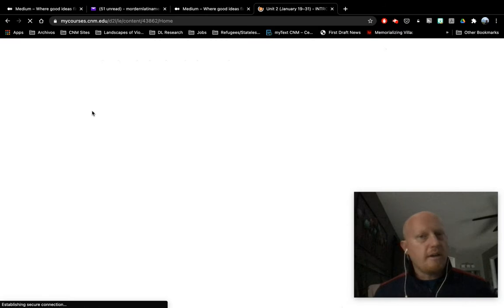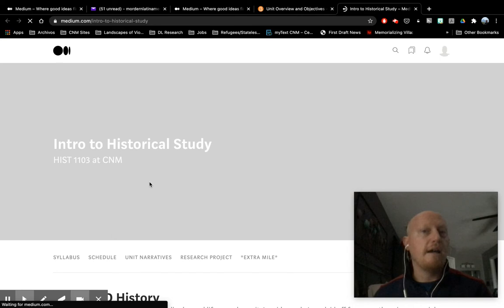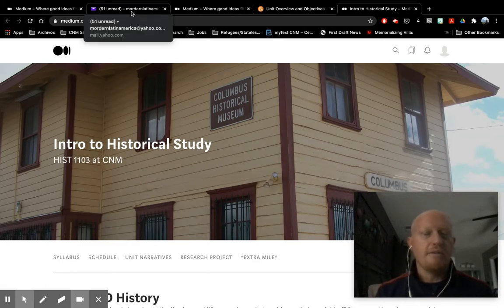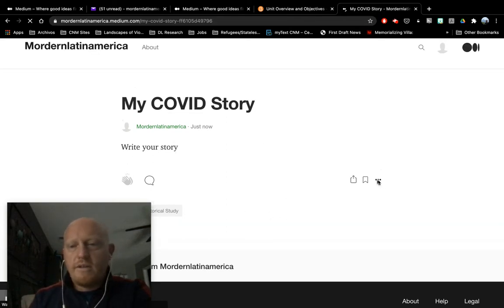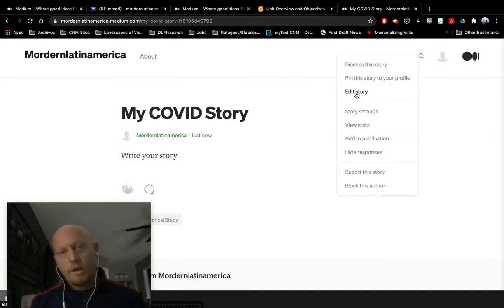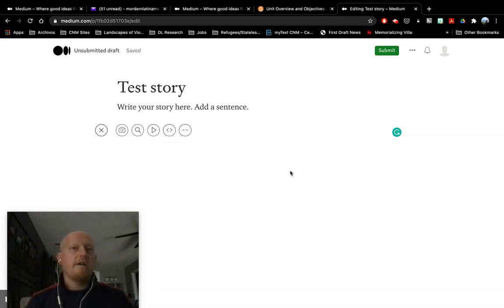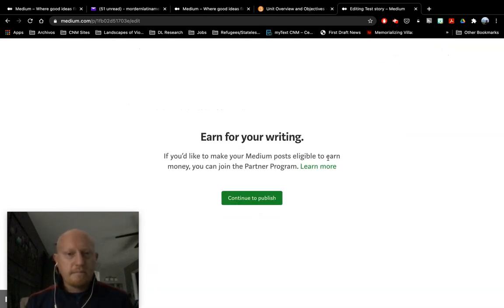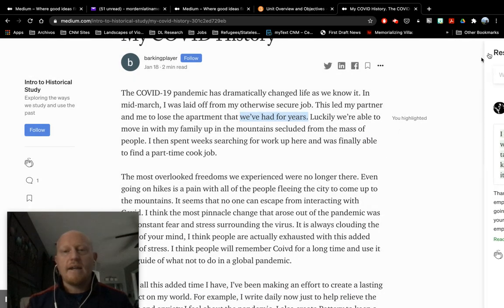Add your Medium Post to the Class Publication, 1103, spring 2021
In which I demonstrate how to submit your Medium posts to our class publication.